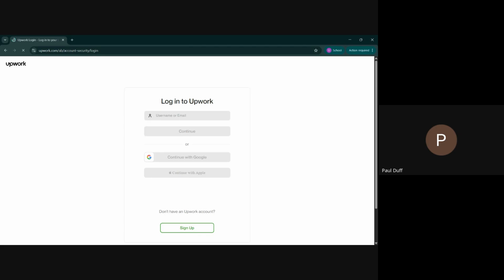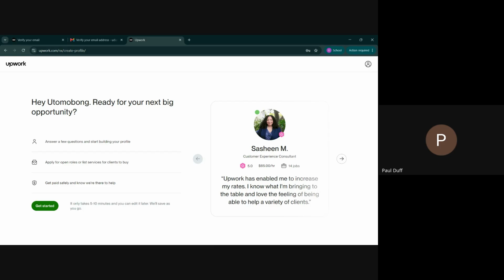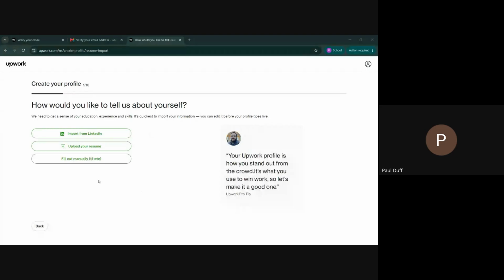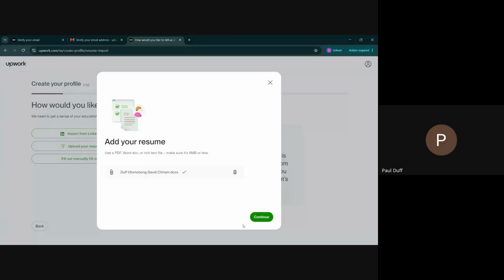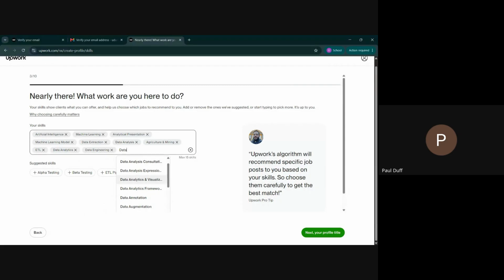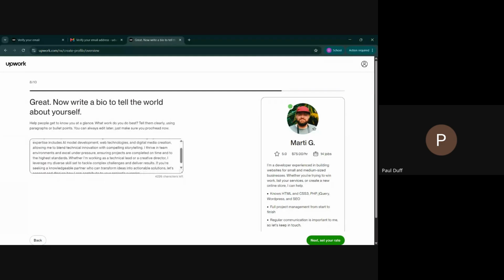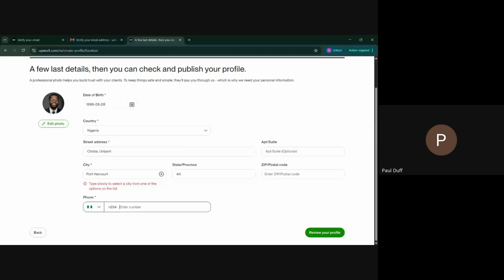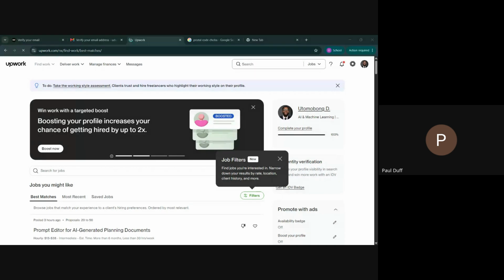Upwork Success Blueprint: Profile Setup + Proposal Secrets That Work | NITDA-BOF | DAY 8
Want to start making money on Upwork but don’t know where to begin? In this video, you’ll learn the exact step-by-step strategy to create a powerful Upwork profile and write proposals that actually get responses.

We break down everything—from setting up your account the right way to choosing the best skills for visibility, optimizing your profile, and using a proven 5-part proposal formula to stand out from the competition.

💡 Inside this video:
✔️ How to properly set up your Upwork profile
✔️ The best way to choose your niche & skills
✔️ How to optimize your profile for search visibility
✔️ The 5 essential elements of a winning proposal
✔️ Common mistakes freelancers make (and how to avoid them)
✔️ Practical assignments to help you land your first jobs

Whether you're a beginner or struggling to get clients, this guide will give you the clarity and strategy you need to succeed in freelancing.

🚀 Take action:

* Apply for at least 3 jobs
* Write unique proposals for each
* Build your profile with professional branding

Start your freelancing journey today and position yourself for success!